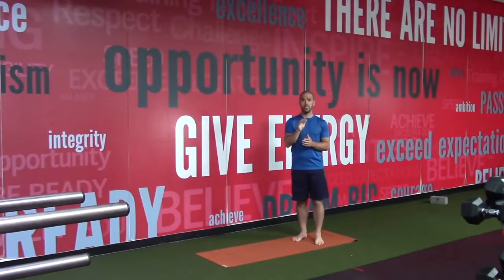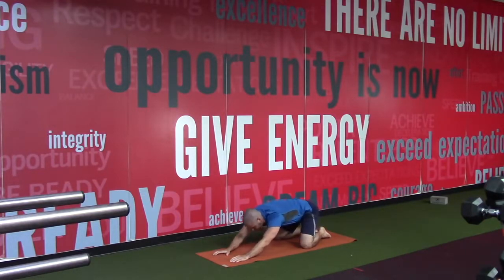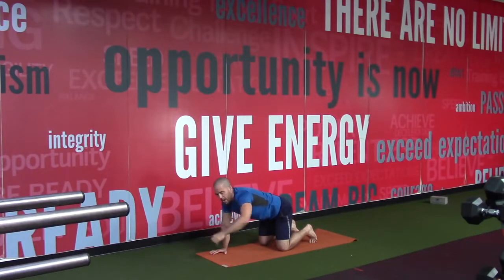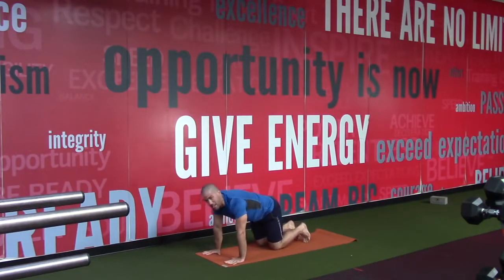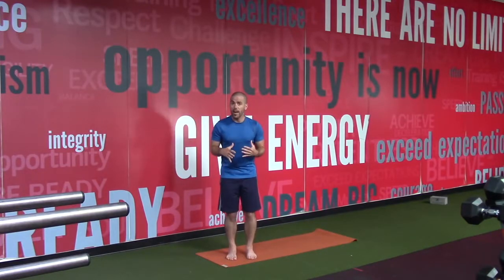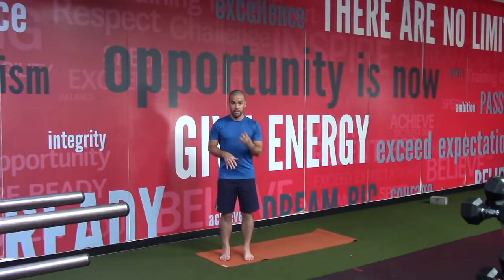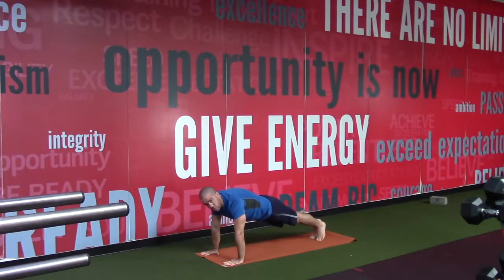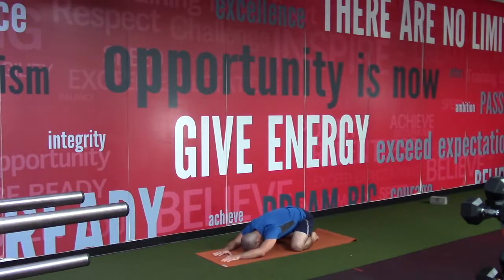Yoga for Swimmers - Injury Prevention Practice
The short practice has been designed to address two of the most common areas where swimmers experience injuries the shoulders and knees.

We focus on shoulder stability and mobility as well as hip mobility and stability.
To stay up to date on new information on how you can incorporate yoga into your training plan and new classes sign up for our newsletter:

USE AT YOUR OWN RISK: Consult a physician before performing this or any exercise program. It is your responsibility to evaluate your own medical and physical condition, or that of your clients, and to independently determine whether to perform, use or adapt any of the information or content on this web site. Any exercise program may result in injury. By voluntarily undertaking any exercise displayed in this video, you assume the risk of any resulting injury.

DISCLAIMS LIABILITY FOR INCIDENTAL OR CONSEQUENTIAL DAMAGES and assumes no responsibility or liability for any loss or damage suffered by any person as a result of the use or misuse of any of the information or content on this website. Jeff Grace assumes or undertakes NO LIABILITY for any loss or damage suffered as a result of the use or misuse of any information or content or any reliance thereon.